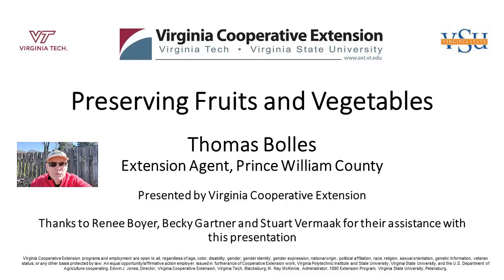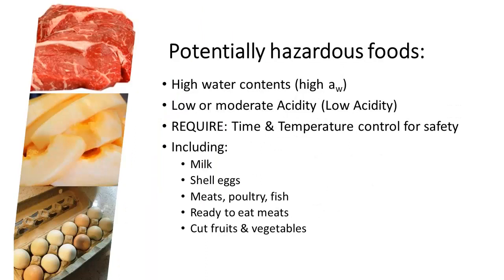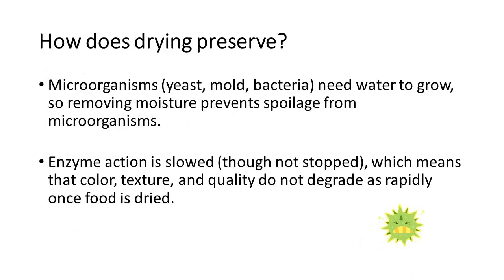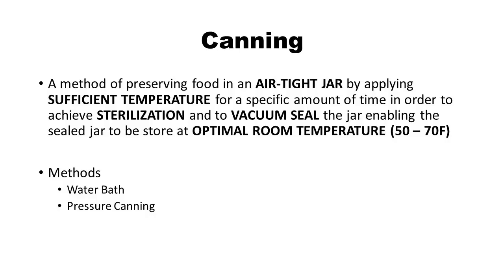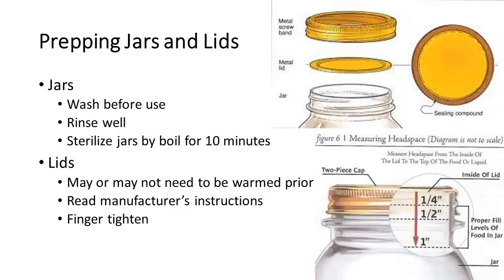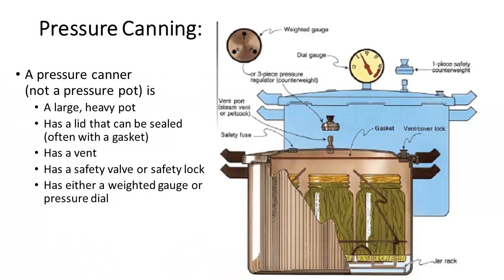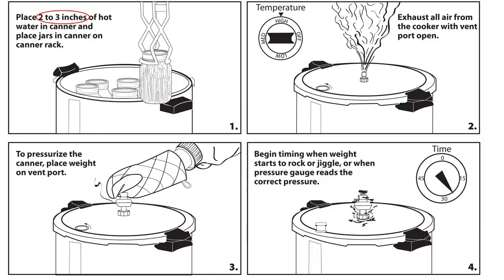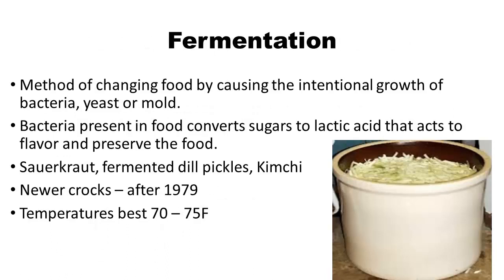Preserving Fruits and Vegetables